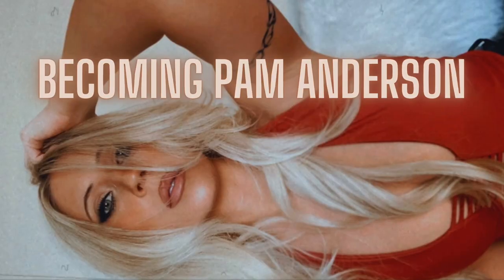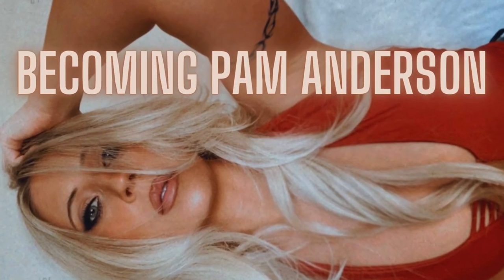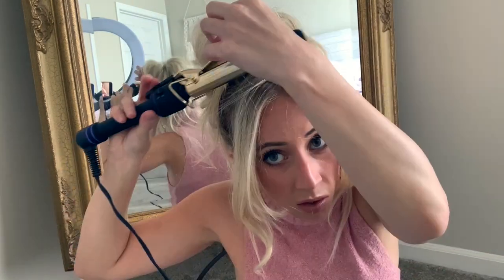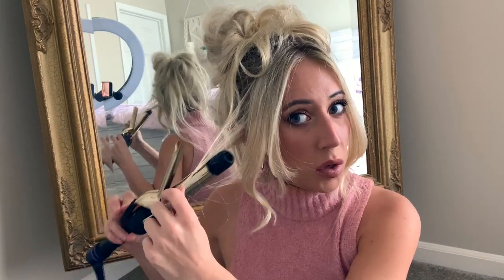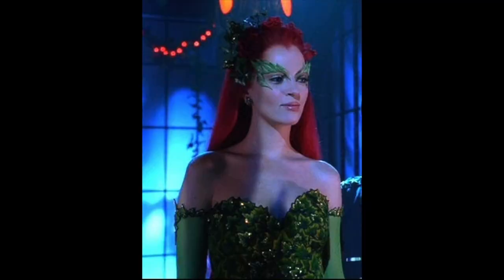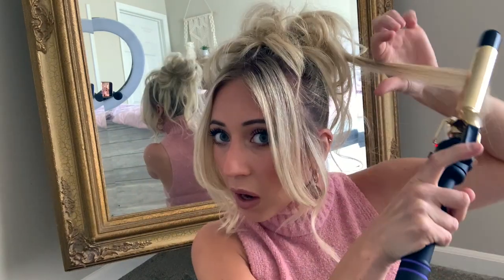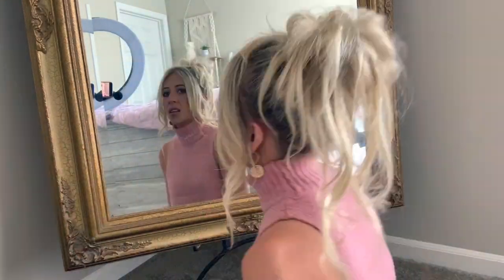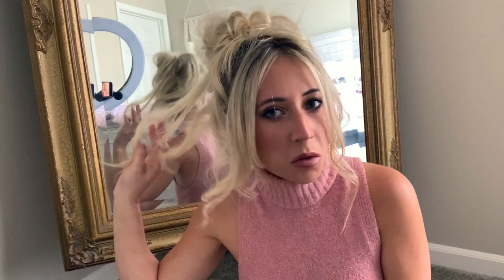Easiest messy bun ever I promise (that actually looks good)